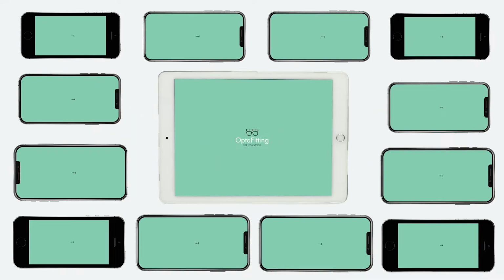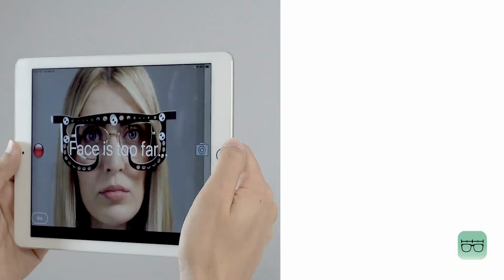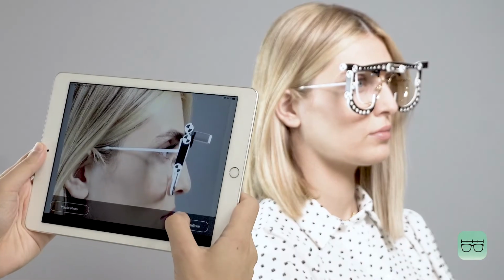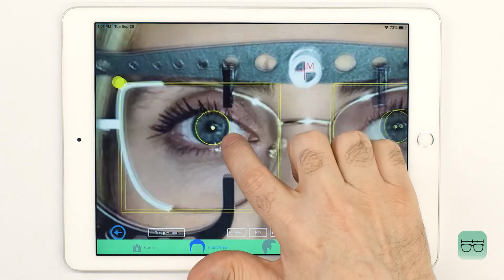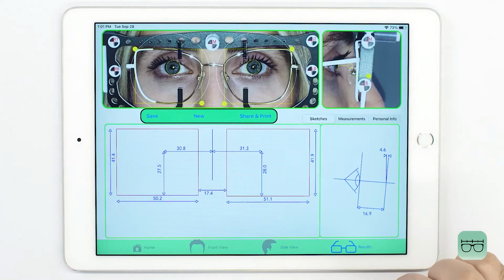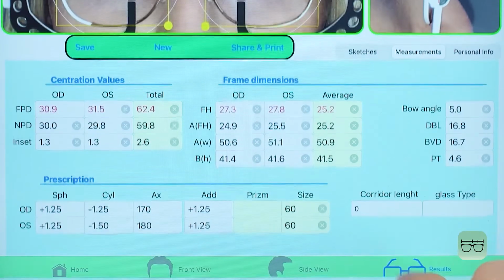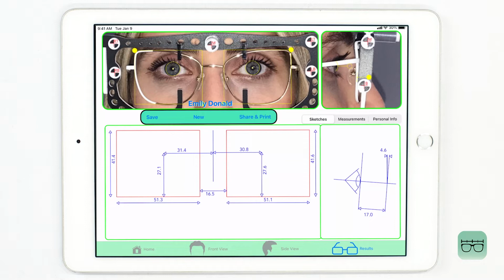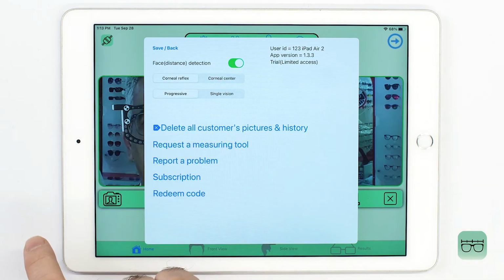OptoFitting Introduction (English)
This app is used to measure the fitting parameters for progressive & single vision glasses. You can use it very simply and easily.
After subscription, you can fill out a form on the setting page to receive a measuring tool which you have to put on the customer's frame.
We have provided some tutorial videos as well as FAQs and also a lot of useful key points to work with the app